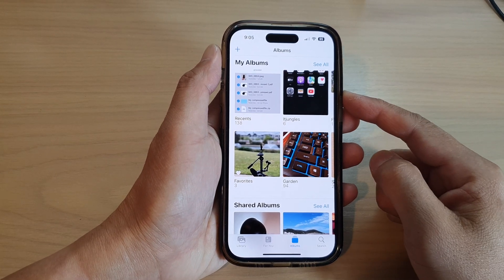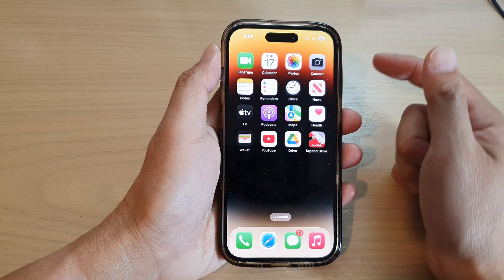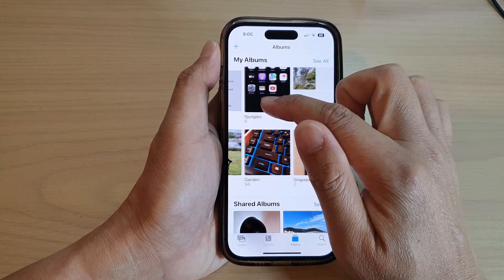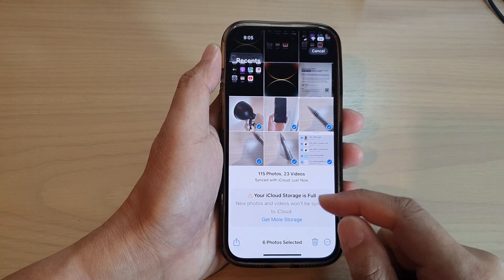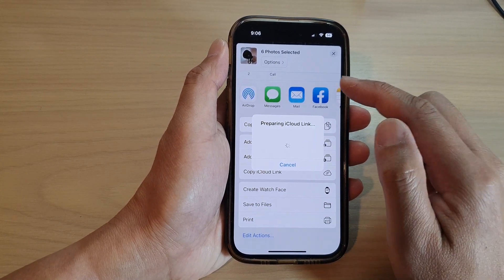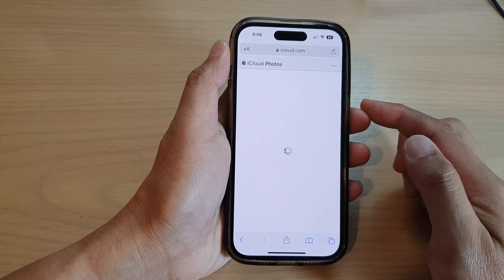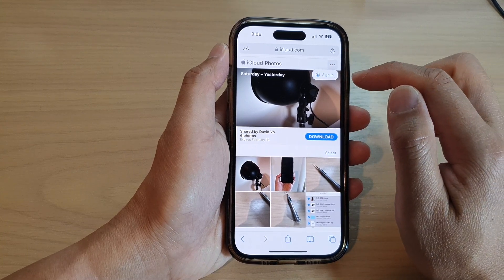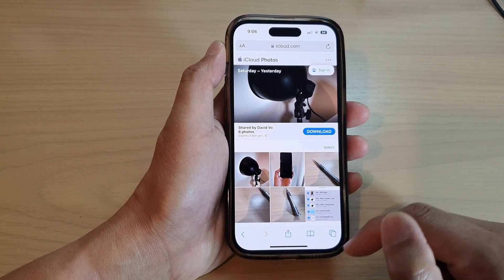iPhone 14/14 Pro Max: How to Select Pictures In Photos & Share Them as an iCloud Link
Learn how you can select pictures in Photos and share them as an iCloud link on the iPhone 14/14 Pro/14 Pro Max/Plus.

When you need a way to quickly share your photos with anyone using any type of device, then the easiest way to achieve that is to share your photos on the web with a secure link that you can share with your friend and family.